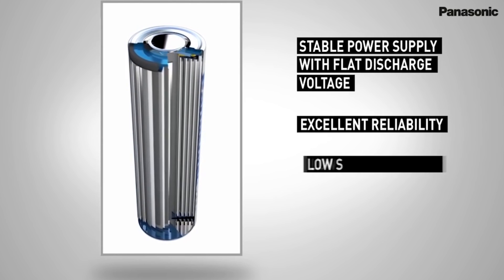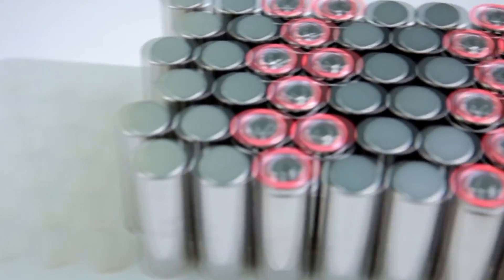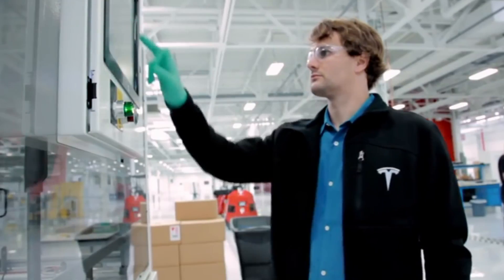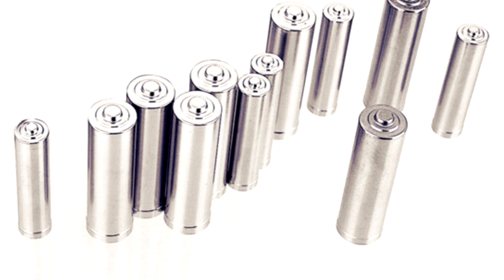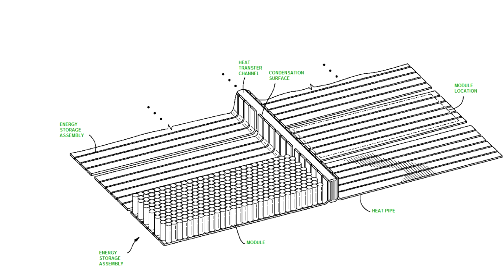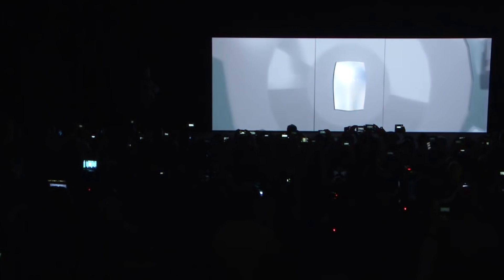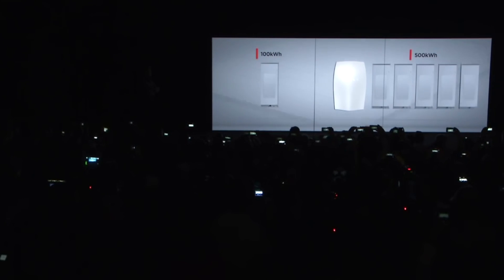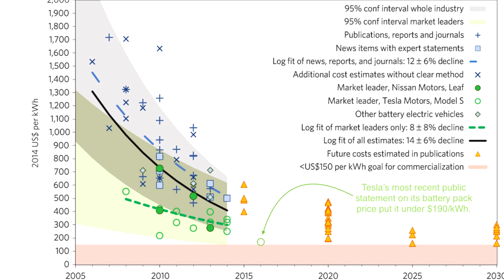Tesla's 18650 cells vs 2170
Tesla's old versus new battery format. The most important product Tesla has developed so far that will be used from powering homes to space travel.